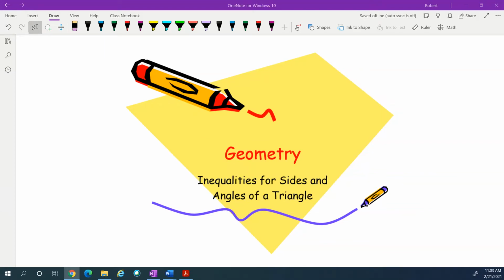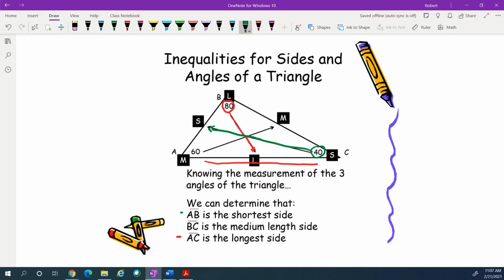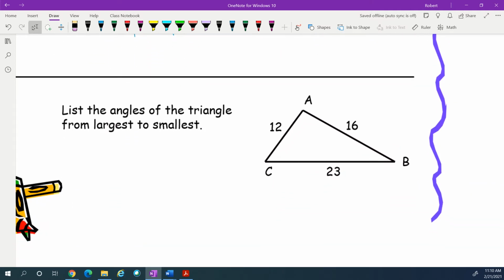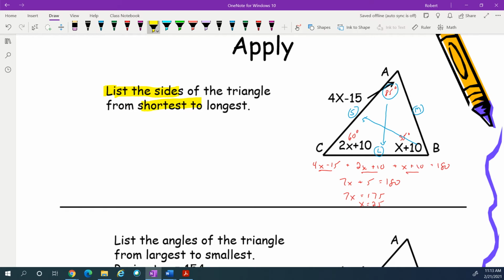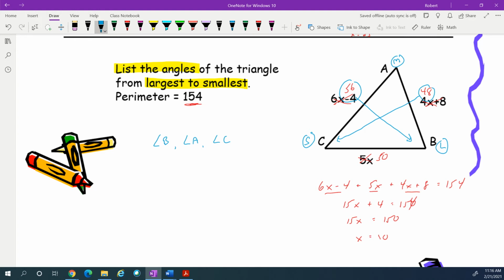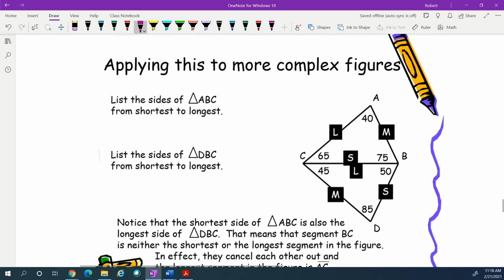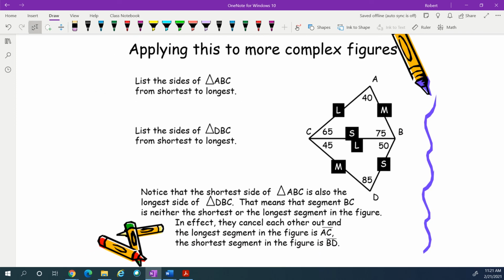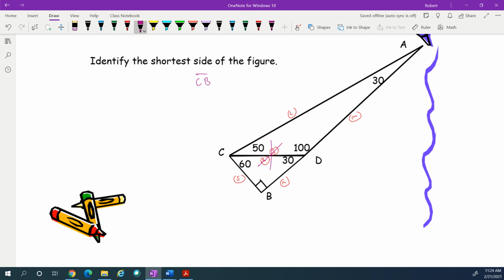51 Lesson - Inequalities of Angles and Sides in a Triangle